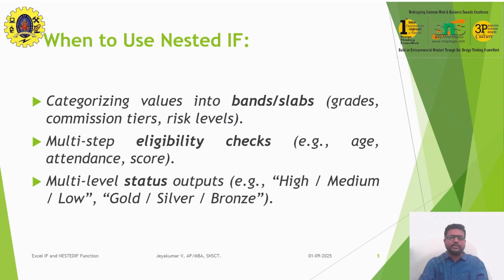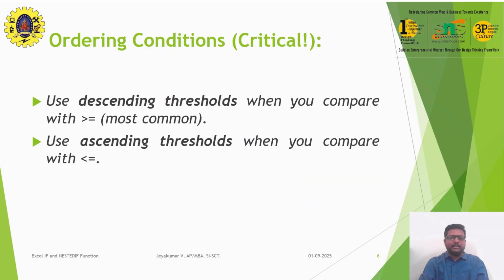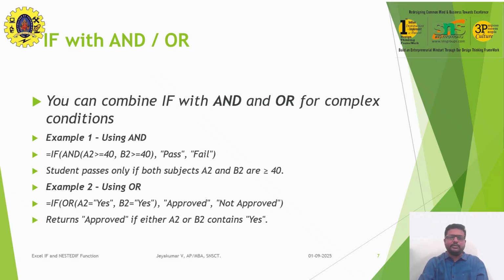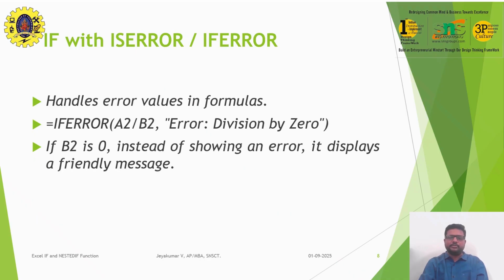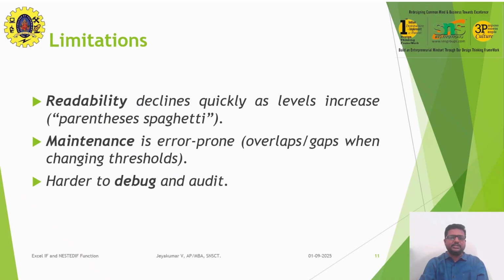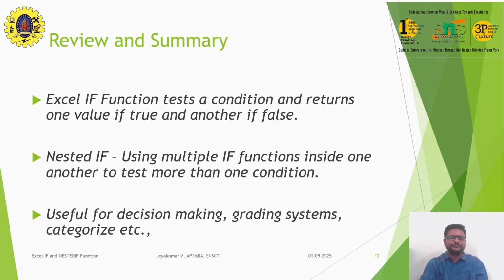EXCEL IF AND NESTED IF FUNCTION | SPREADSHEET MODELLING AND ANALYSIS | SNS INSTITUTIONS.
Excel IF and Nested IF Functions Explained

Want to master decision-making formulas in Excel? In this video, we’ll walk you through the IF function and how to use Nested IF functions step by step with practical examples. Whether you’re a beginner or improving your Excel skills, this tutorial will help you understand:

✔️ The basics of the IF function
✔️ How to write logical tests
✔️ Using multiple conditions with Nested IF

Perfect for students, professionals, and anyone looking to improve their Excel knowledge!